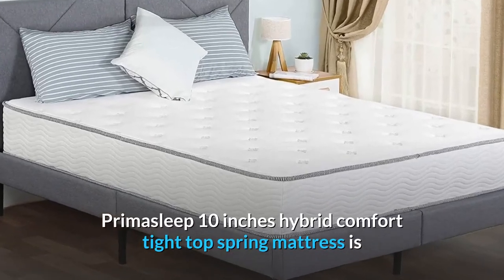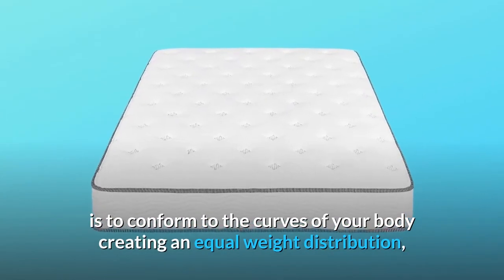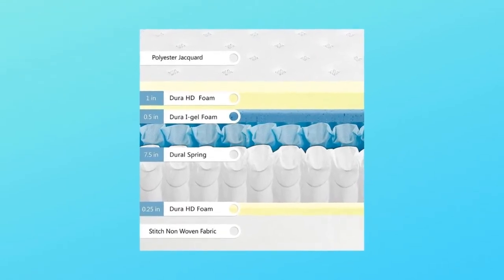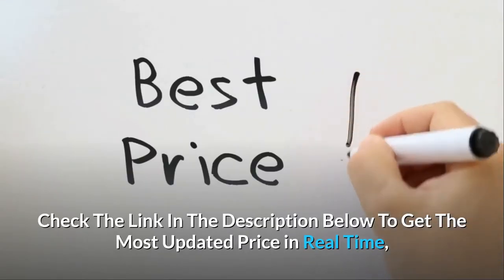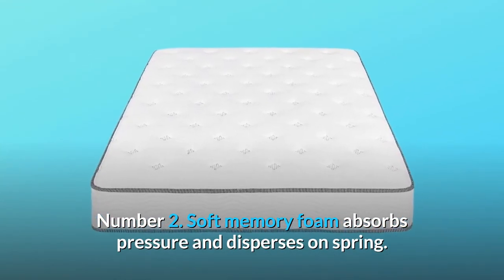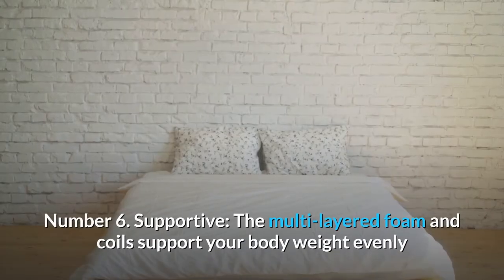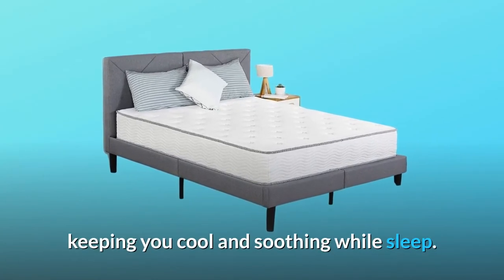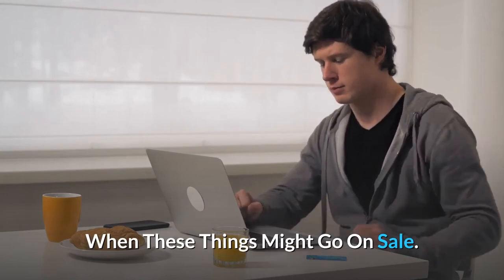PrimaSleep 10 Inch Hybrid Comfort Tight Top Spring, Twin Bed Mattress Review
Check Amazon's latest price (These things might go on Sale)

The Primasleep 10 inch hybrid comfort tight top spring mattress is intended to provide tailored support for your vertebrae as you sleep. We owe this pleasure to the tempered steel independently-encased coils, which have the unique ability to adapt to your body's contours, resulting in equal weight distribution and alleviating pressure spots throughout your neck, shoulders, back, and hips. Another benefit of independently-encased coils is that they eliminate motion disturbance, so if your companion moves throughout the night, you won't even notice. To guarantee that this mattress lasts for many years, its coils are covered by numerous HD and memory foam layers that contribute to unmatched quality and great comfort.

The combination of poly jacquard and hollow fibre improves air ventilation.

Number two, soft memory foam absorbs and disperses pressure on the spring.

Number three, gel foam outperforms ordinary foam in terms of heat sensitivity.

Number 4: Heat-treated coils keep the mattress firm.

Number 5: The mattress is compressed and rolled for transportation convenience.

Number 6: The multi-layered foam and coils equally support your body weight and preserve your body form so you may relax in the finest possible condition.

Number 7: Cool & Comfort: The ideal top layer regulates sleeping temperature, keeping you cool and comfortable while you sleep.

Searches related to PrimaSleep 10 Inch Hybrid Comfort Tight Top Spring, Twin Bed Mattress Review

PrimaSleep 10 Inch Mattress
PrimaSleep 10 Inch Hybrid Mattress
PrimaSleep 10 Inch Hybrid Mattress Review
PrimaSleep 10 Inch Mattress Review
10 Inch Mattress
PrimaSleep Mattress
PrimaSleep Hybrid Mattress
PrimaSleep Hybrid Mattress Review